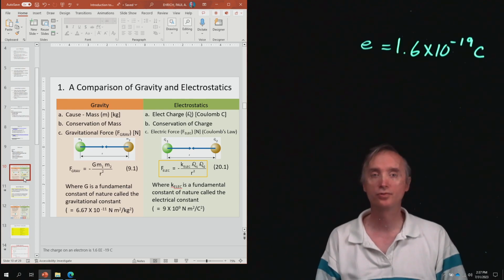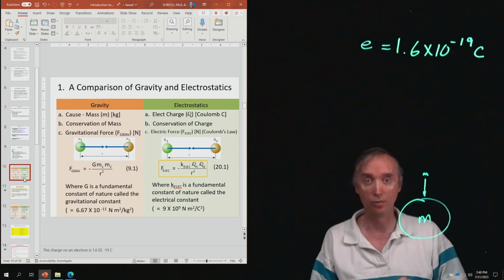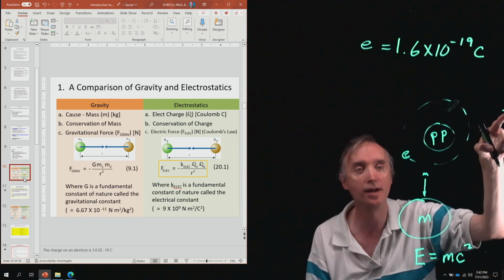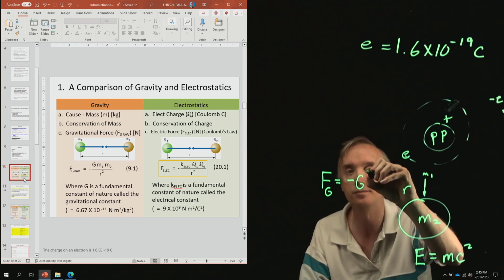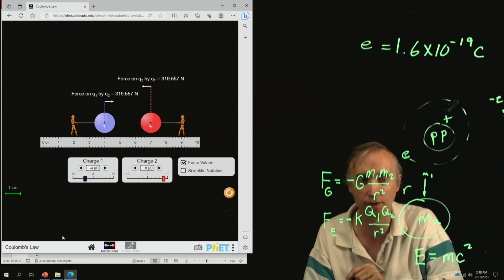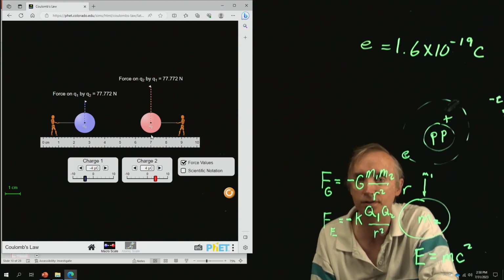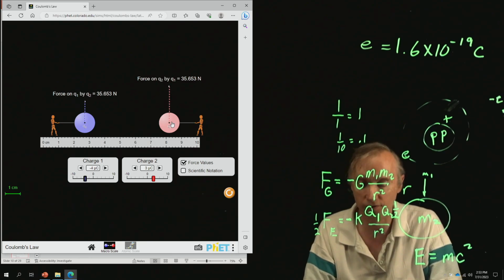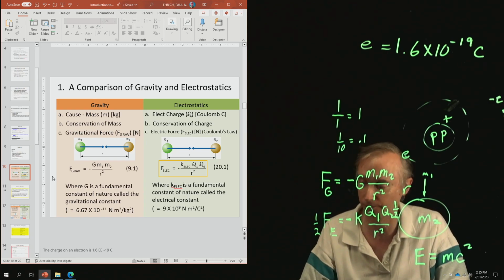Phy 20 2 Electric Force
In this segment about electrostatics you will learn what is electric charge and the forces that they produce.